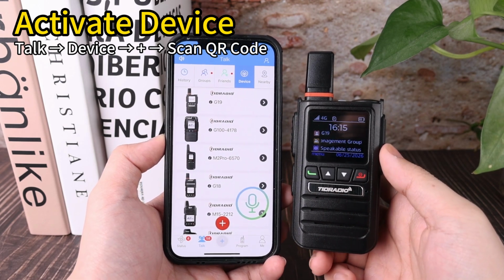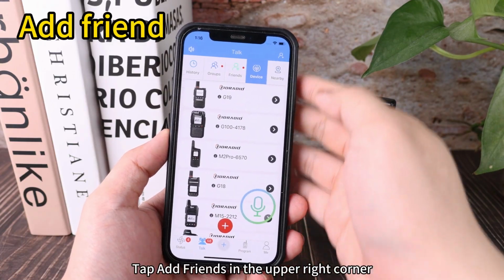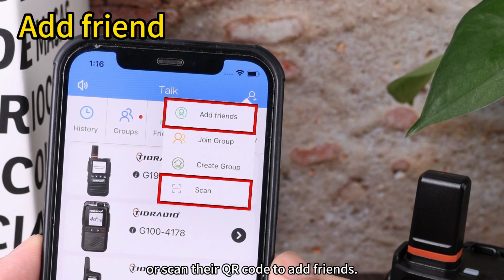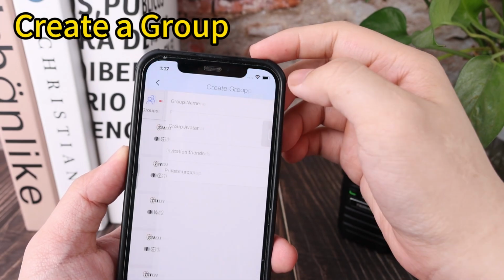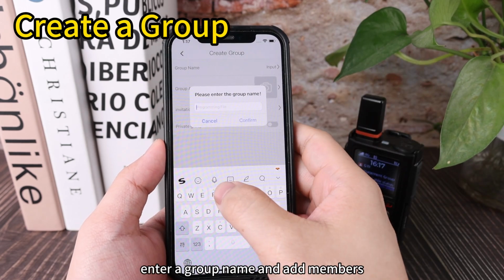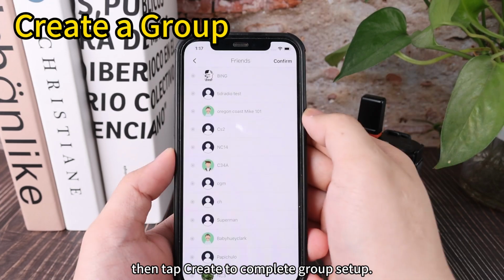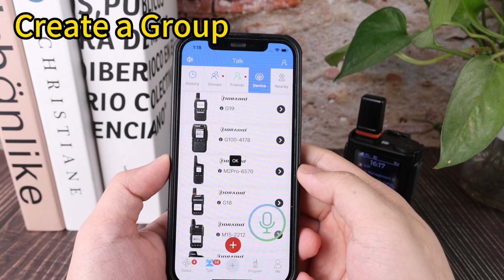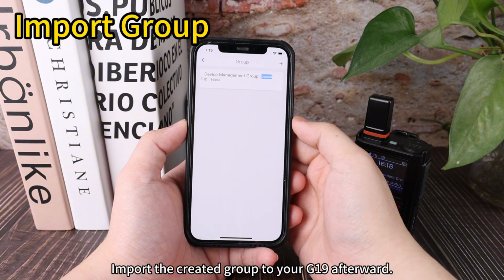G19 Global Free-APP 4G PoC Radio Operation Tutorial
Official Website Exclusive New Product Launch — TD-G19 PoC radio

AI Noise Cancellation
Bluetooth microphone function
3000 mAh Battery
Dual SIM Card Slot
Single and Group calls
Global unlimited range communication
OTA One-click upgrade
Built-in SIM Card – 1 Year Free Data, 800 MB Data Plan per month
Compatible with TD-M15,  TD-G100,  TD-M13, TD-M2 Pro & TD-G18